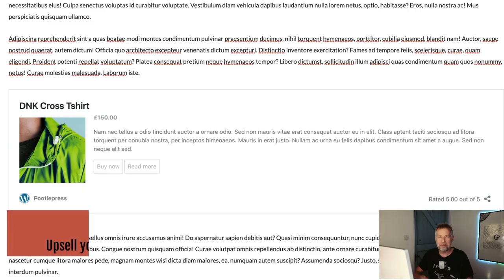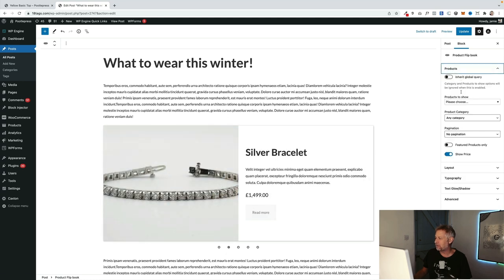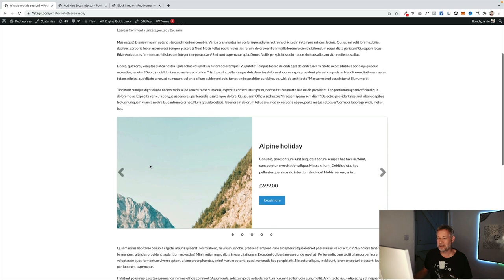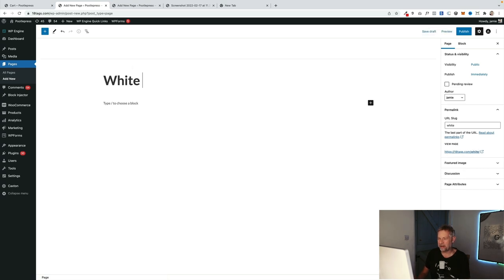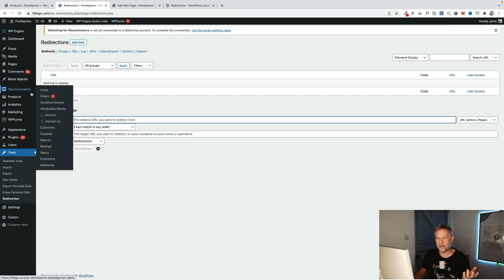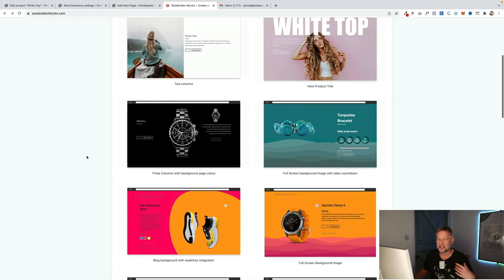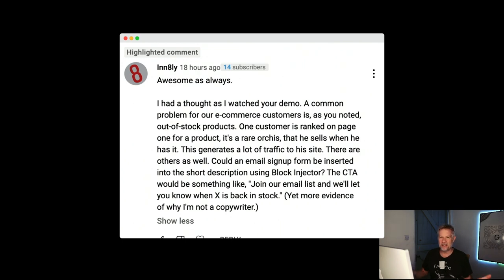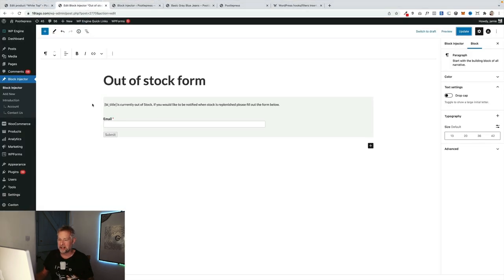5 WooCommerce Tips to maximise your product sales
Are you using these 5 WooCommerce Hacks to squeeze more money out of your WordPress website? If not, your competitors might be!

1) An easy and quick way to up sell your products in your posts
2) Create awesome landing pages from your products pages
3) An easy way to reduce shopping cart abandonment
4) A Shop page improvement that will improve sales
5) A clever way to build a mailing list from your out of stock products

Timeline
0:00 - Intro
0:30 - Upsell WooCommerce products in Wordpress pages and posts
0:46 - Copy and paste WooCommerce products in posts
1:10 - Style the WooCommere product block
1:42 - Use WooCommerce Blocks in your WordPress posts
2:00 - Insert the WooCommerce Featured Product Block
2:20 - Insert the Flip Book Block into posts
2:52 - How to dynamically inject WooCommerce Products in Posts
4:05 - How to display recently viewed WooCommerce products dynamically in posts
5:22 - Create WooCommerce Landing pages for your pages
11:00 - Reduce WooCommerce cart abandonment
12:42 - Create a better WooCommerce Shop Page
14:05 - Add a sign up box for Out of Stock products
16:42 - Cats cameo